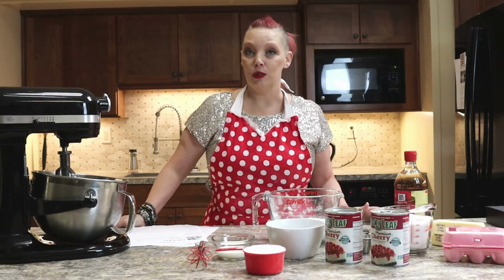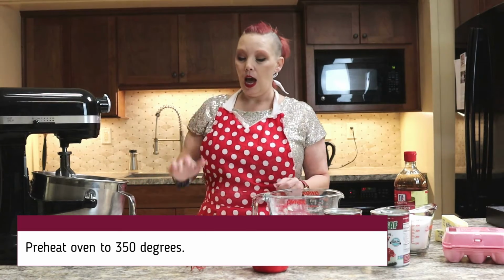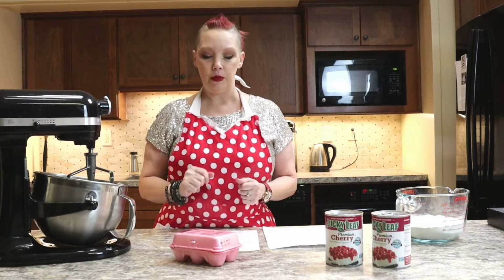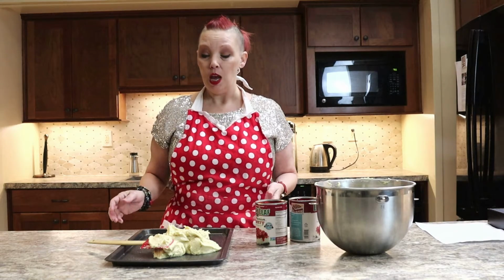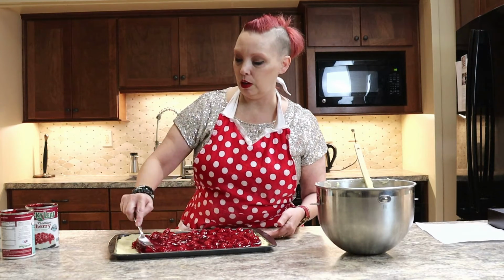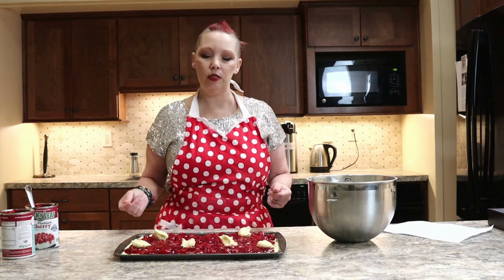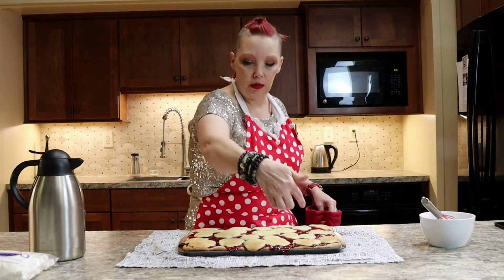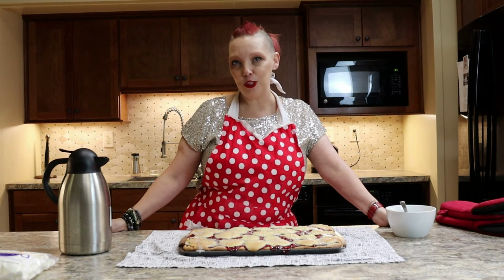Fresh for Kids: Cherry Bars & Hot Cocoa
Miss Kami will demonstrate how to make a sweet treat perfect for sharing with friends and family this holiday season!